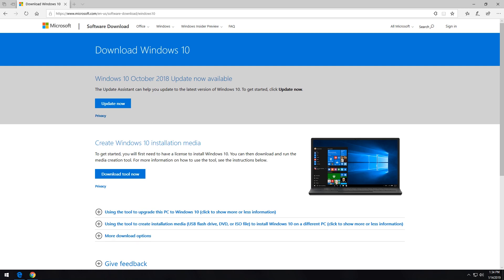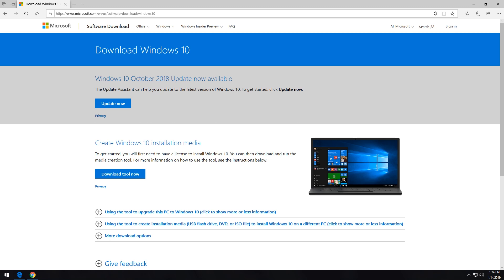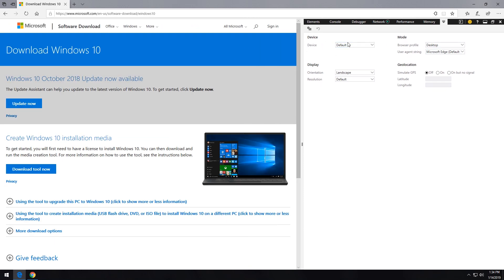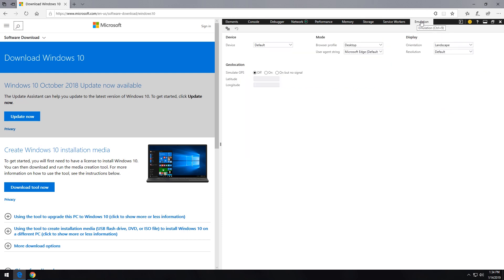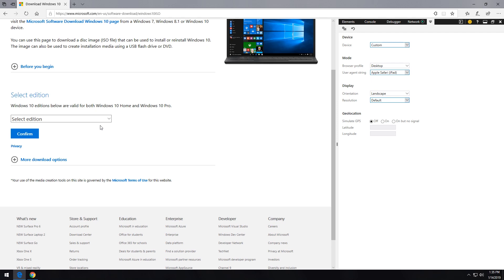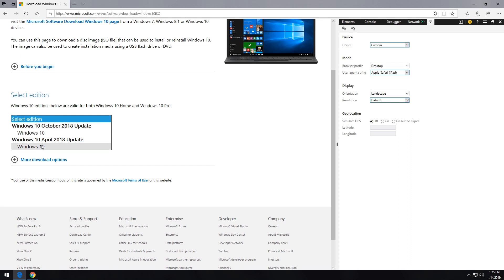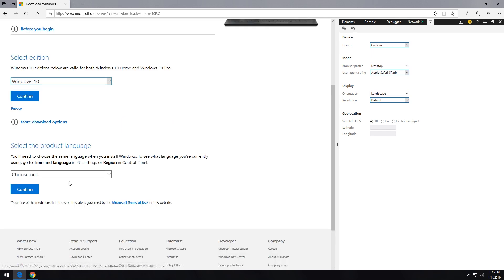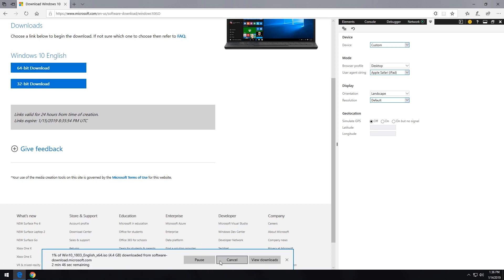How to Download Older Versions of Windows 10 from Microsoft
In a previous video I mentioned that I would make a video about How to Download Older Versions of Windows 10 from Microsoft so I thought I would take a couple of minutes to do that.

Once that is open, press F12 on your keyboard to get the console/debugging window to open.

Then, find the "Emulation" tab in that windows.

On that tab, change the "User Agent String" to be "Apple Safari (iPad)". Once you've selected that, the window should reload and will look a bit different.

When it's finished reloading, you should then have the option to choose a specific update version to download. For the sake of this video, we're downloading the April 2018 version.

Next you'll be asked to select what language version you want. I selected English.

Then you'll be asked to select either 64 bit or 32 bit. Select the correct version for your device and then be sure to click the "Save" button.

That's it. That's all there is to downloading the correct version of Windows for your needs.

I'm sure there are other ways to get other versions, but this is directly from the source and my preferred method.

LEAVE YOUR QUESTIONS IN THE COMMENT SECTION ON THE APPROPRIATE VIDEO AND I WILL ANSWER IT THERE.